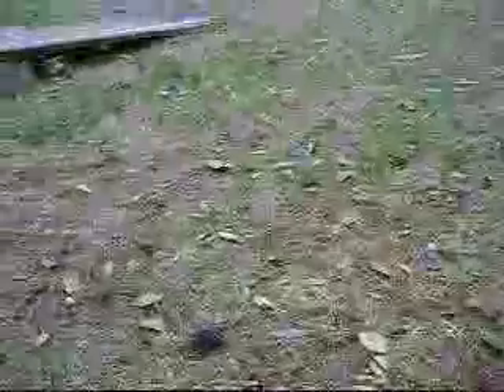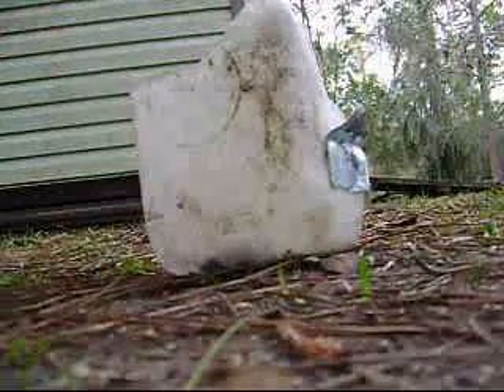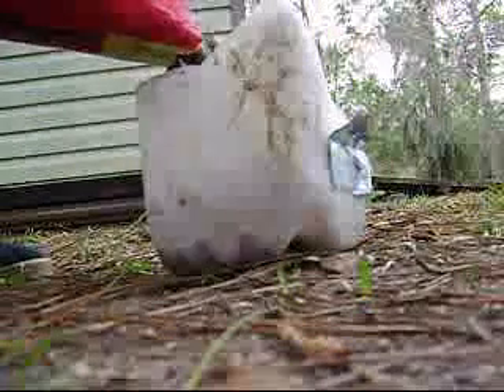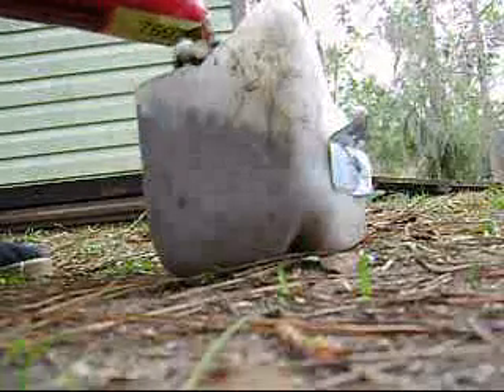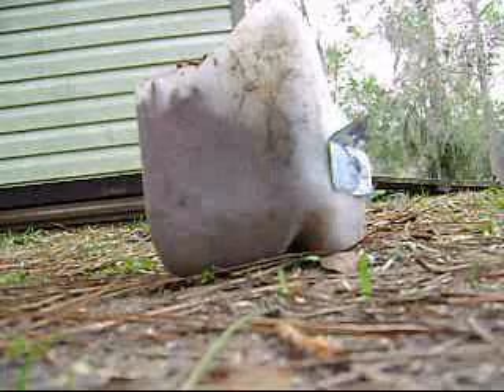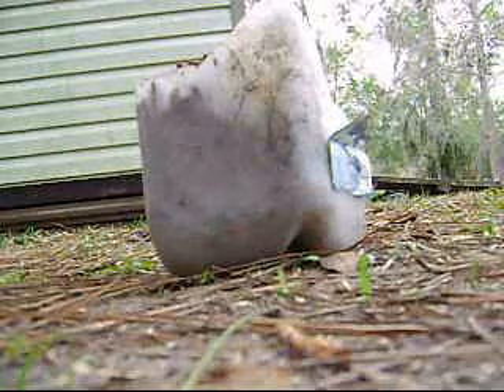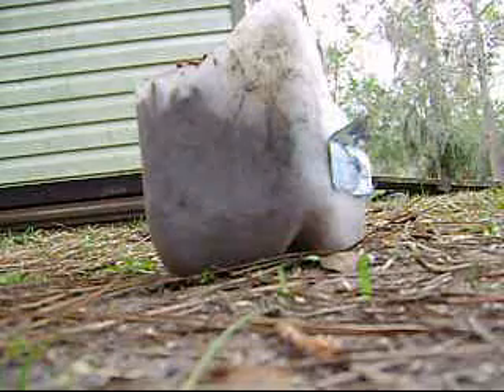To feed the coon 2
At 4:30pm or there about it's time to feed the animals